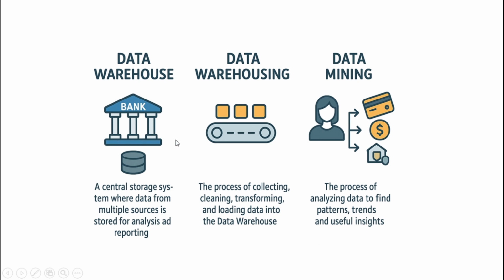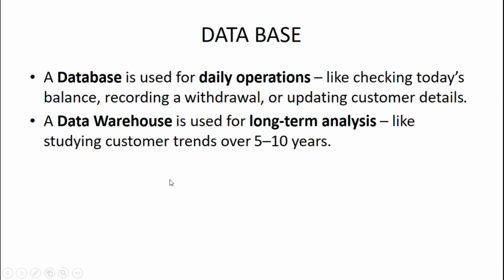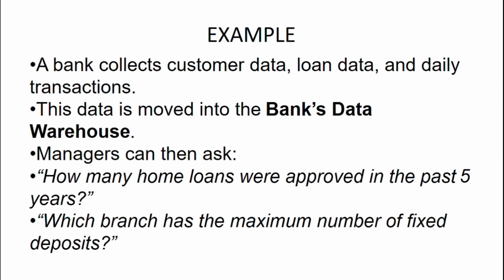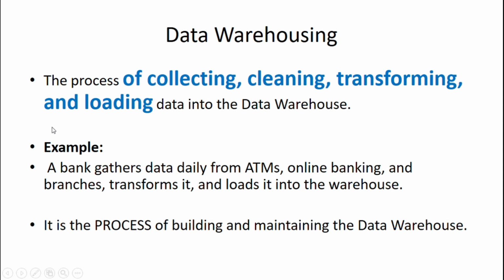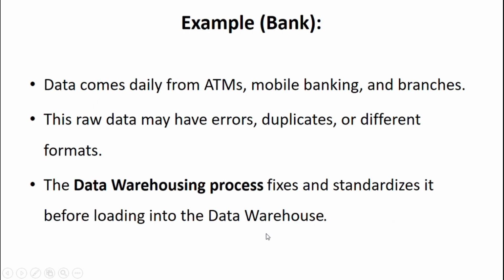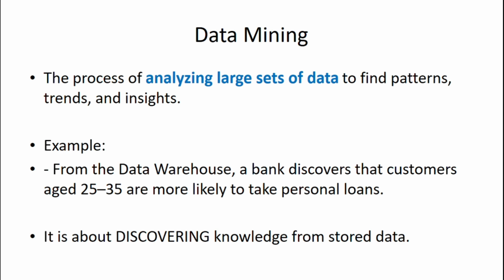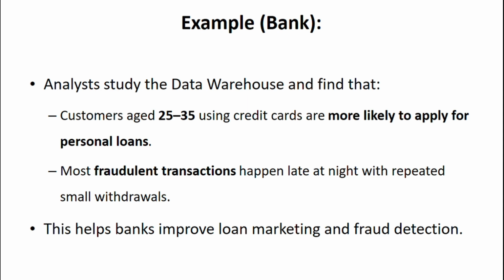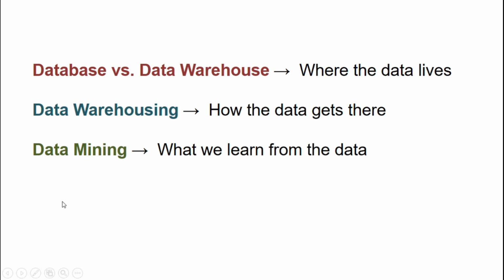Data Warehousing and Data Mining Definition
What is Data Warehousing? and

provide your answers in comment section